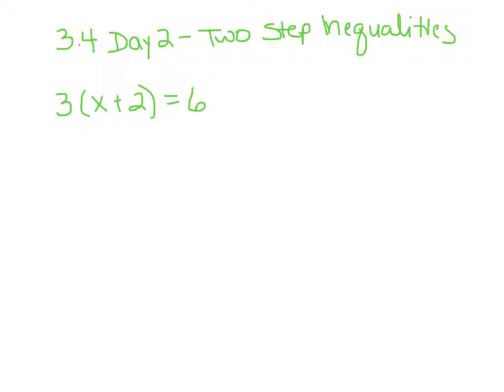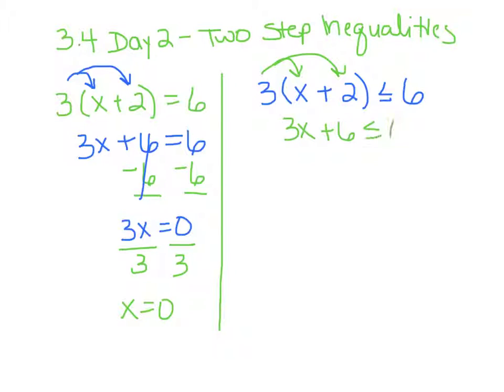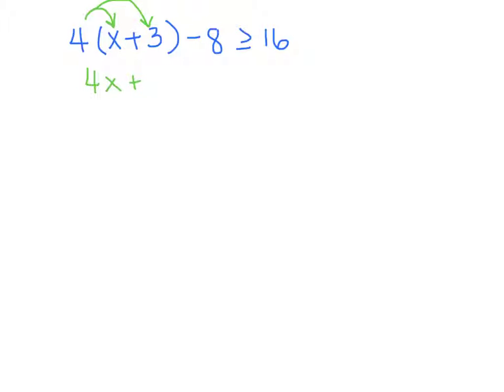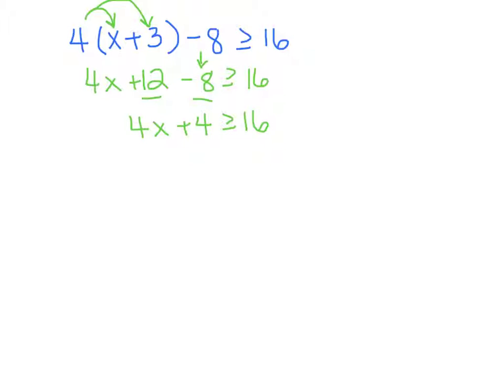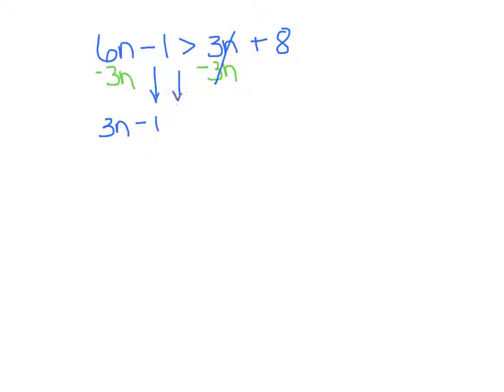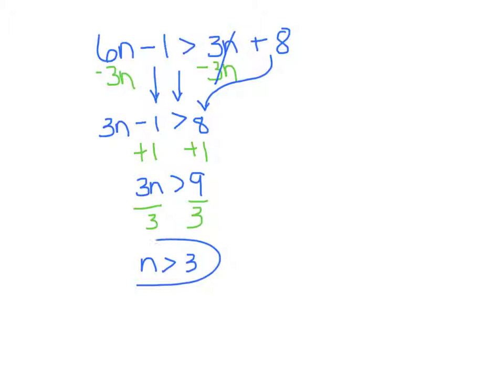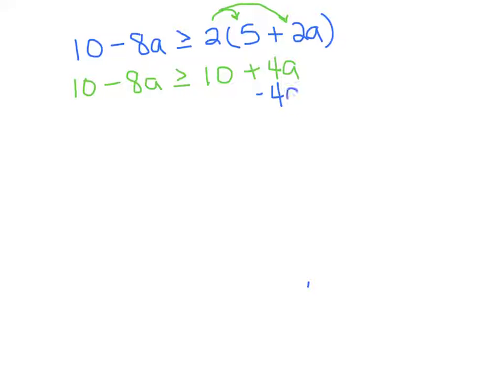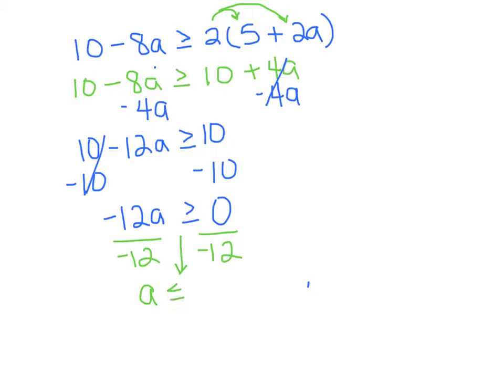3-4 day 2 more challenging multi step in